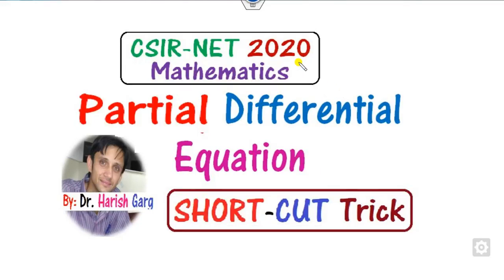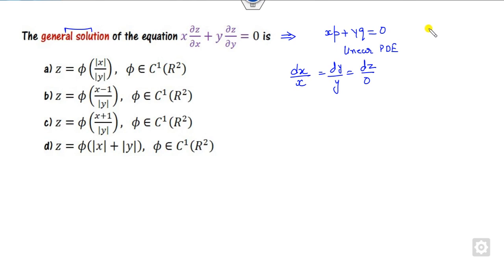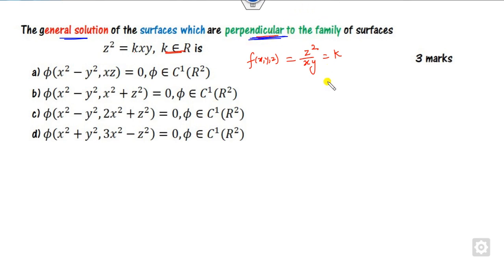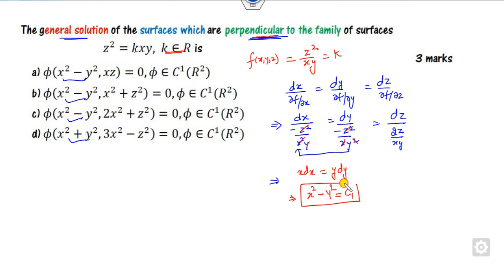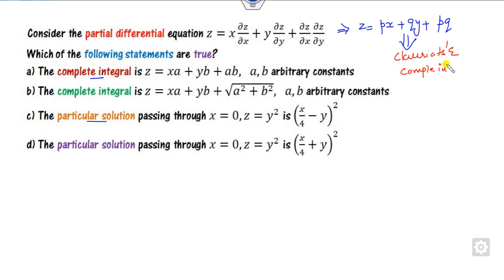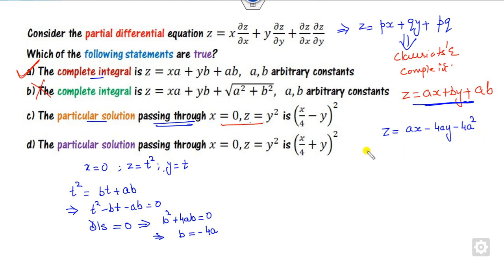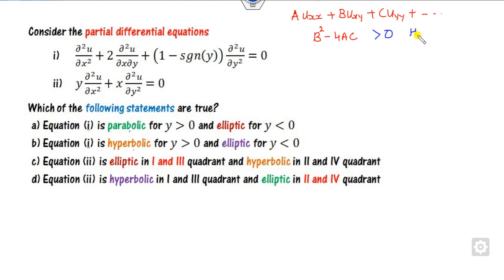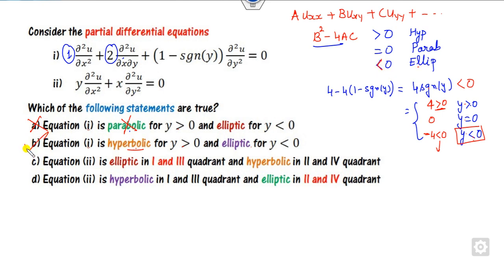Partial Differential Equation Questions | CSIR NET 2020 Mathematics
Question related to PDE explained.
Other videos @DrHarishGarg
CSIR NET 2020 Mathematics: